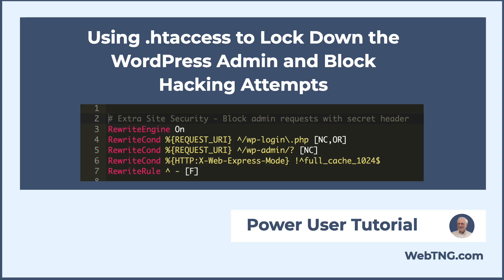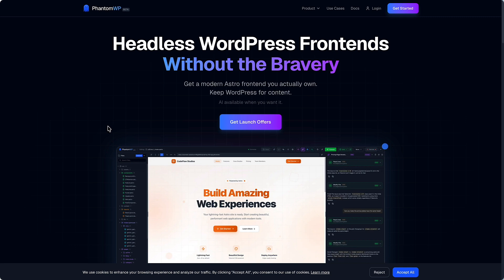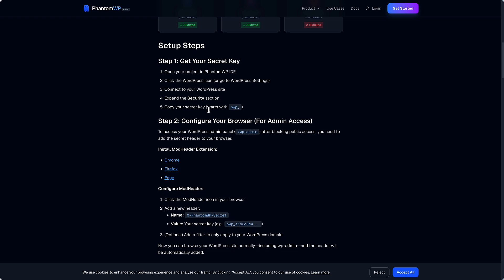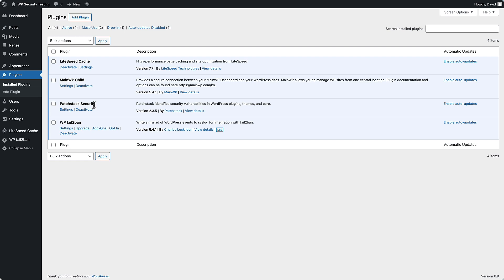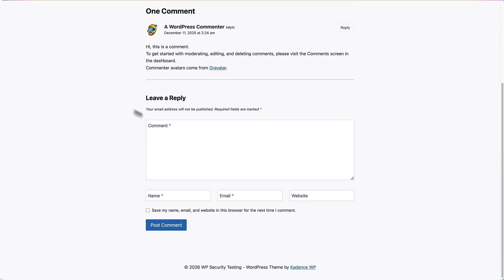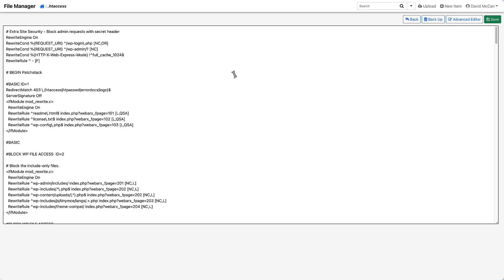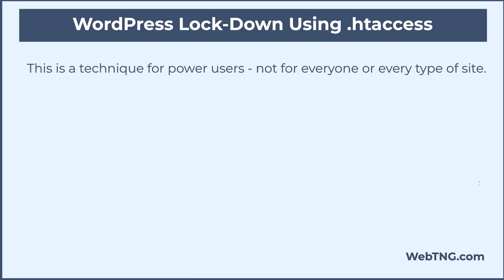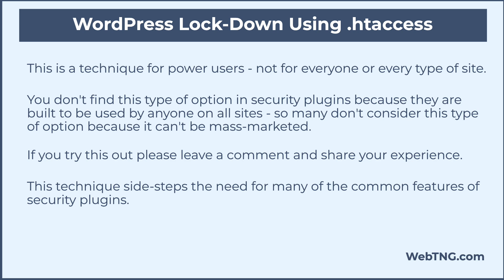Using .htaccess to Lock Down the WordPress Admin and Block Hacking Attempts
WordPress site owners are continuously fighting to keep hackers out of the site admin. Brute force attacks on the wp-login page, remote code execution due to zero-day plugin vulnerabilities, or hacker toolkits that try to access plugin files by cycling through lists of known vulnerabilities - these types of attempts must be blocked.  In this video I present a lock-down option for power users that works nicely for certain types of sites and would stop common hacker activity.

The text version of this video is available on the WebTNG